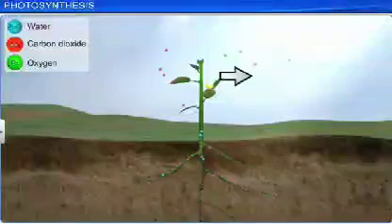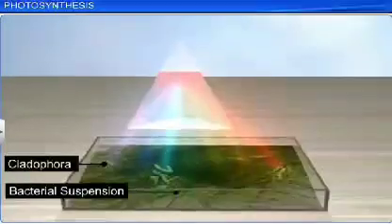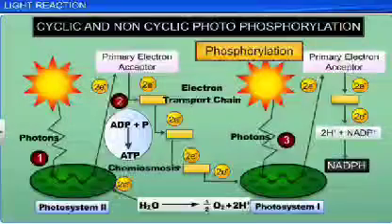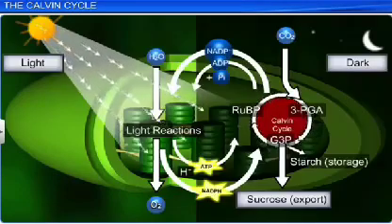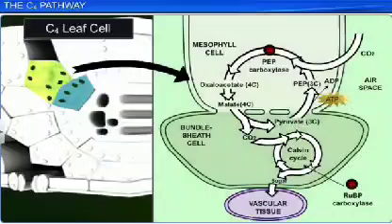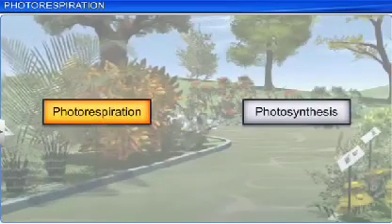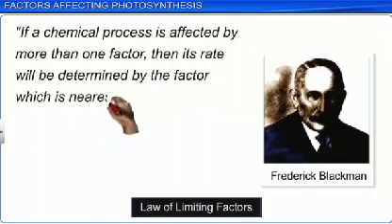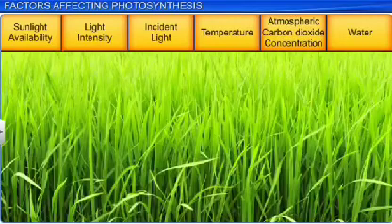Photosynthesis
Brief description